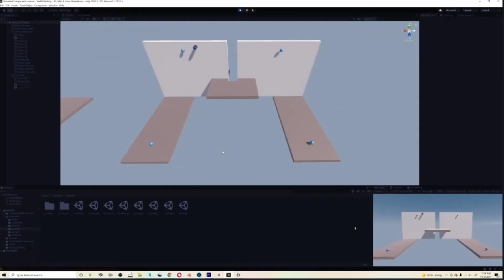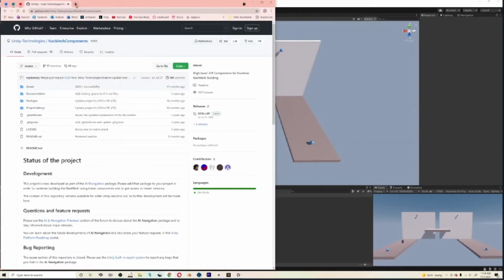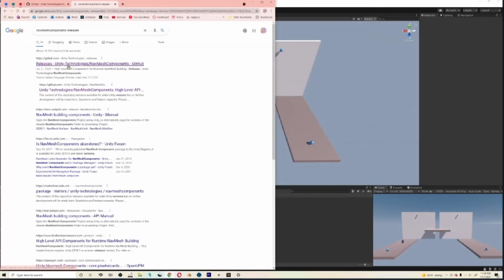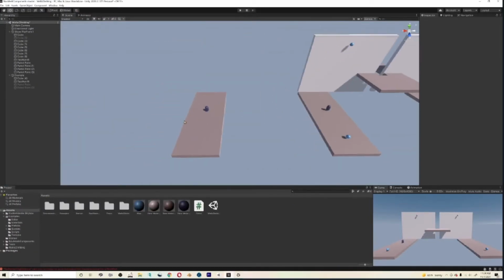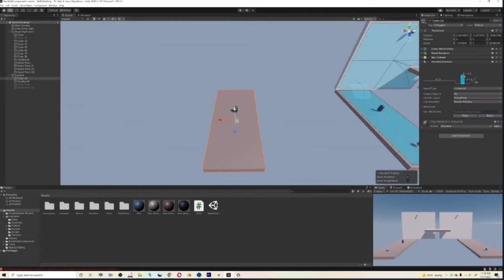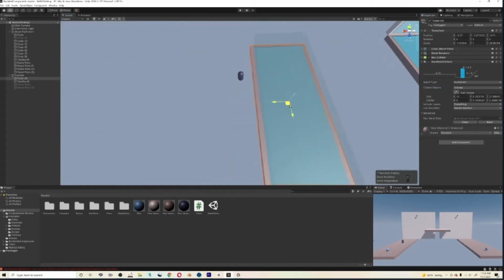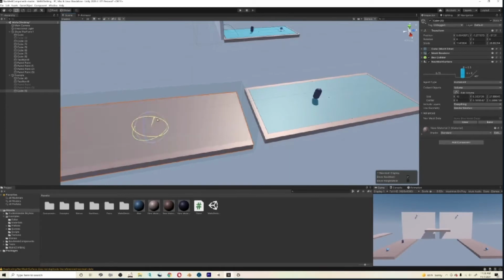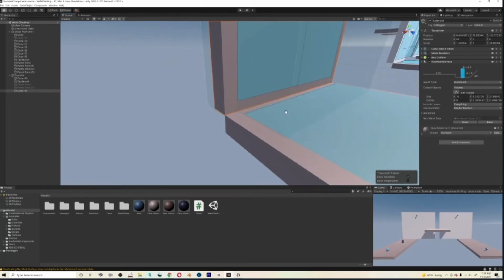How to make nav mesh AI climb walls